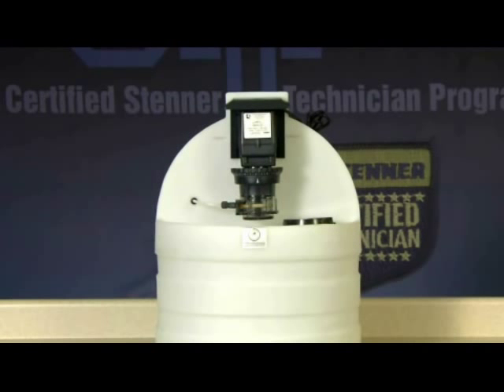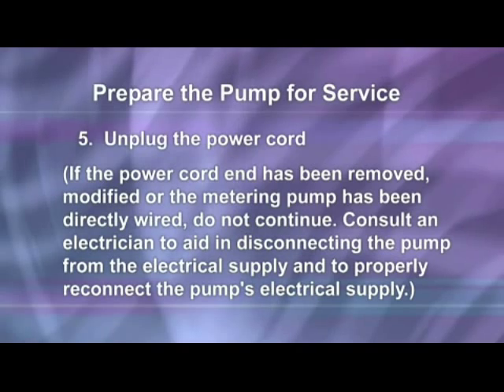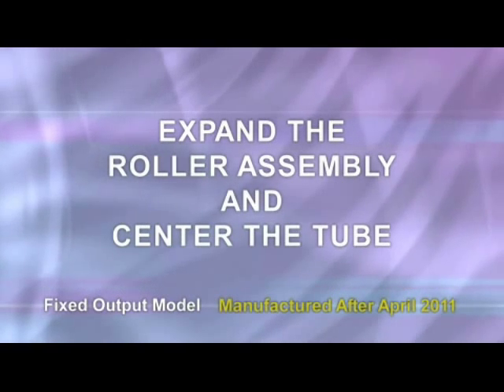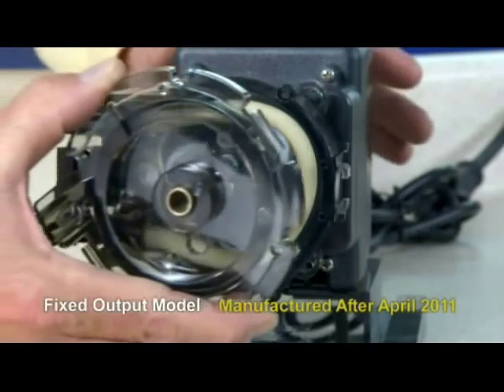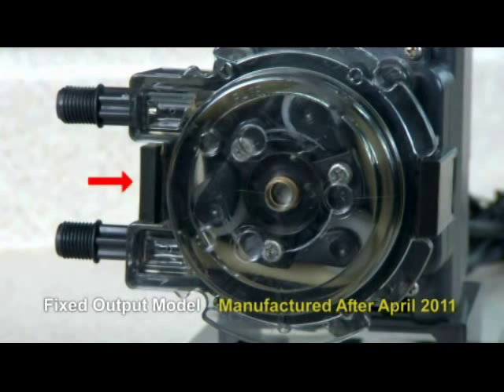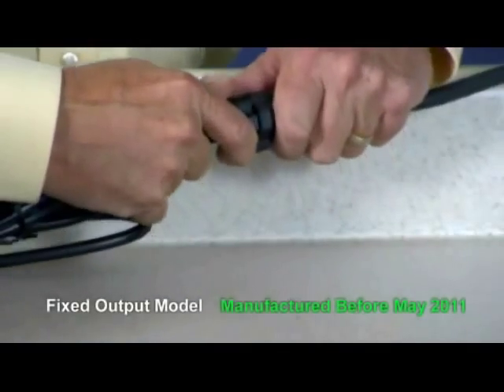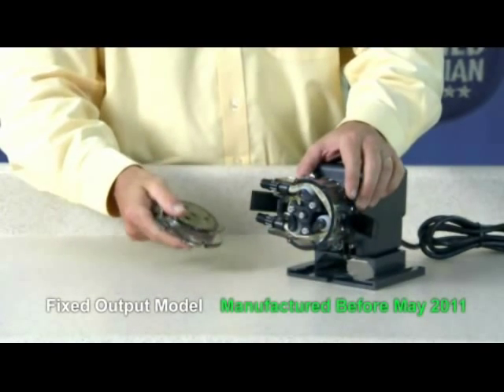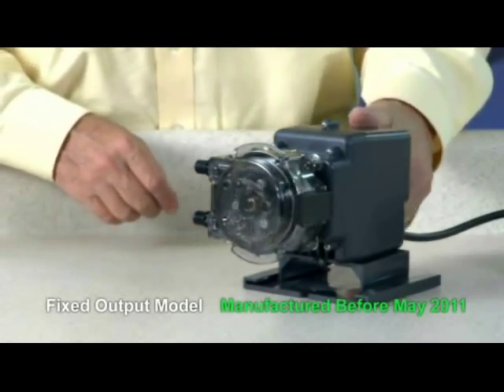Stenner Fixed Output Classic Pump Head Replacement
Fixed Output Classic Series pump head replacement instruction. Click link for part numbers.

0:00 Start
0:10 Safety Reminder
0:39 Prepare Pump for Service
1:40 Remove Pump Head
2:02 Install New Pump Head
2:44 Relax Tube - Pump Manufactured Before April 2011
2:54 Remove Tube Housing Cover - Pump Manufactured Before April 2011
3:01 Expand Roller Assembly - Pump Manufactured After April 2011
4:00 Reinstall Tube Housing Cover - Pump Manufactured After April 2011
4:10 Center Tube - Pump Manufactured After April 2011
4:55 Relax Tube - Pump Manufactured Before April 2011
5:07 Remove Tube Housing Cover - Pump Manufactured Before April 2011
5:13 Expand Roller Assembly - Pump Manufactured After Before 2011
6:17 Center Tube - Pump Manufactured Before April 2011